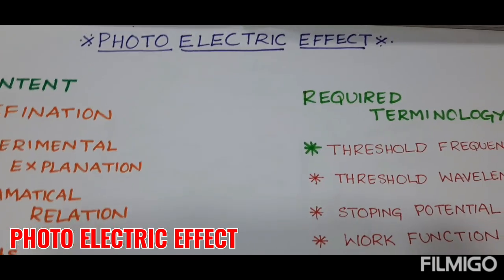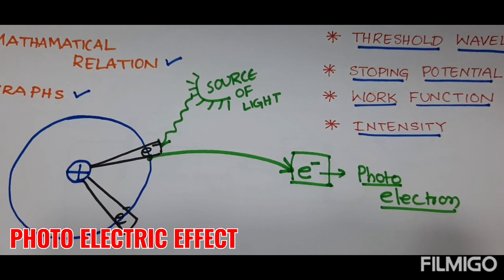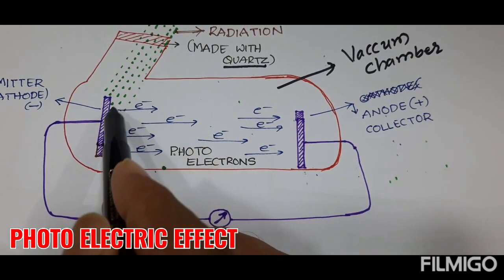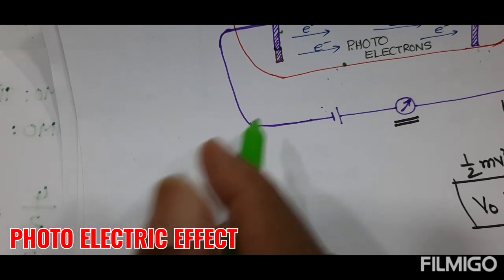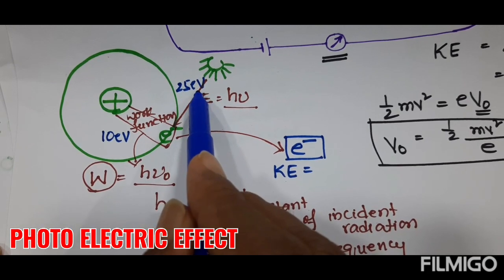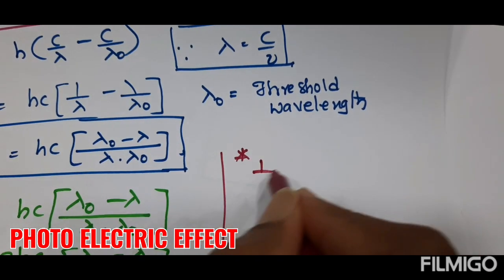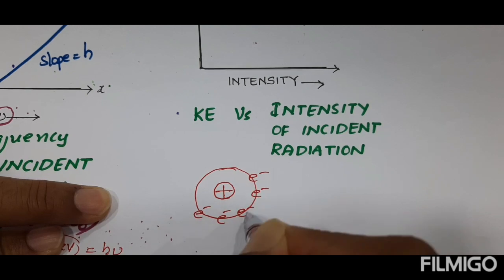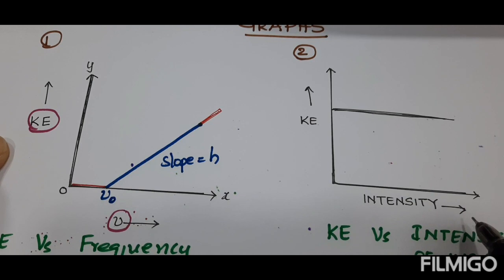PHOTO ELECTRIC EFFECT GRAPHS ( ATOMIC STRUCTURE)